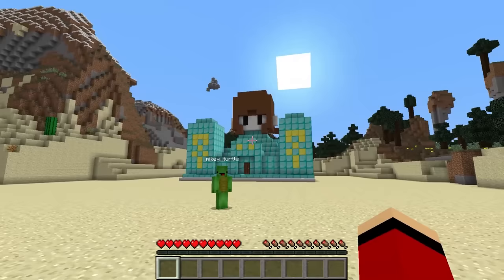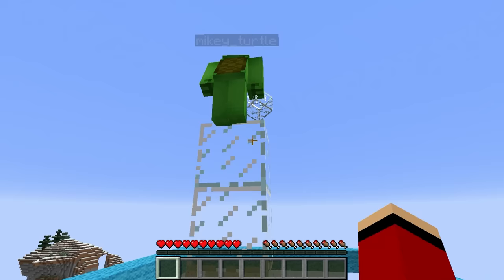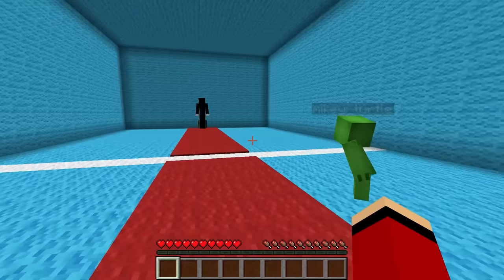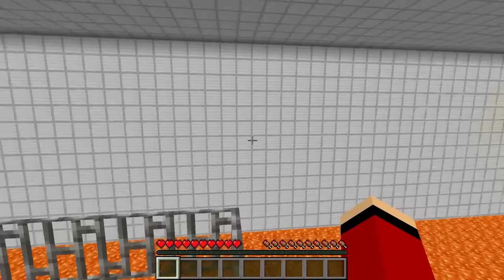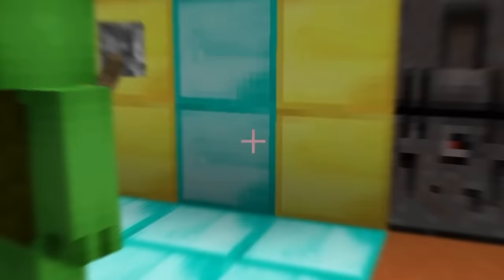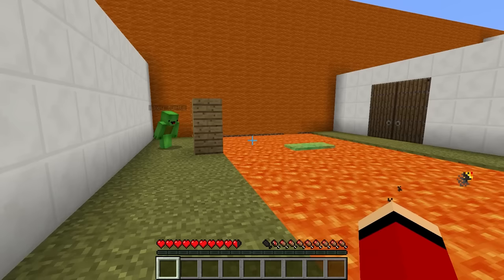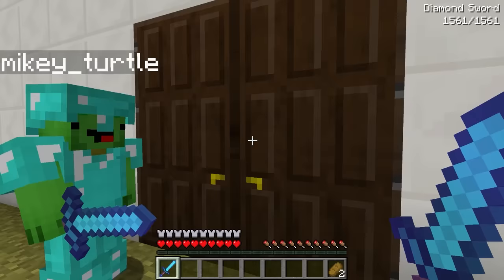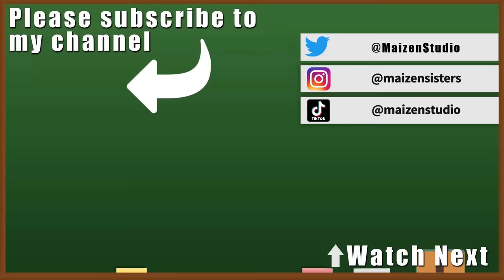I Broke Into A Cursed Pyramid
Today, Mikey's found a huge diamond pyramid! Woah, I wonder what sort of treasure is waiting inside? Only one way to find out!